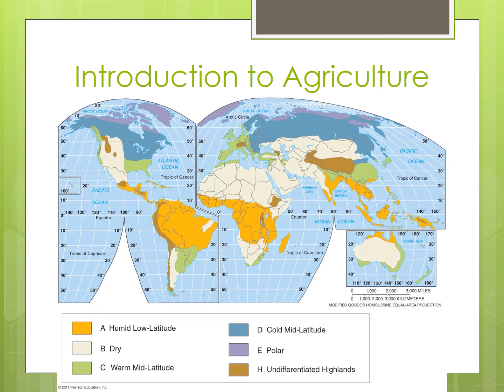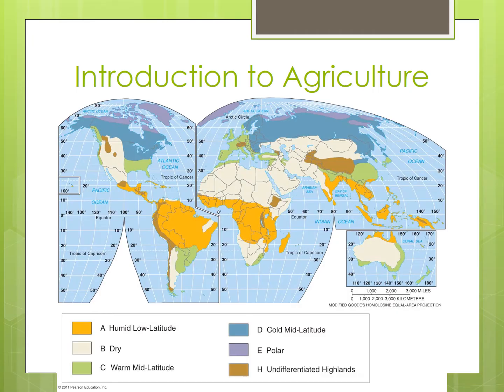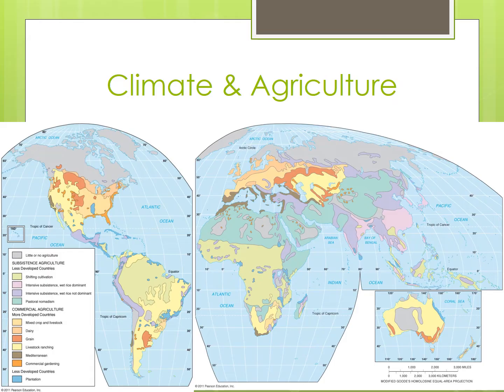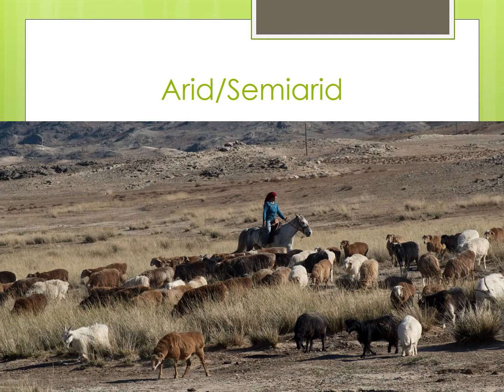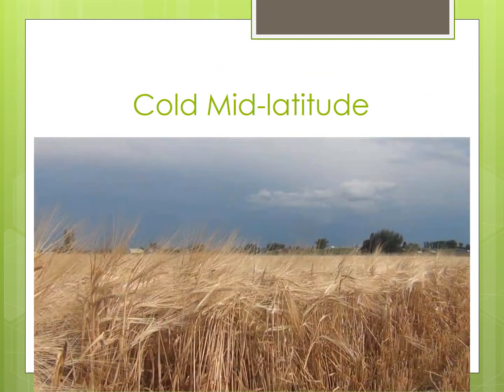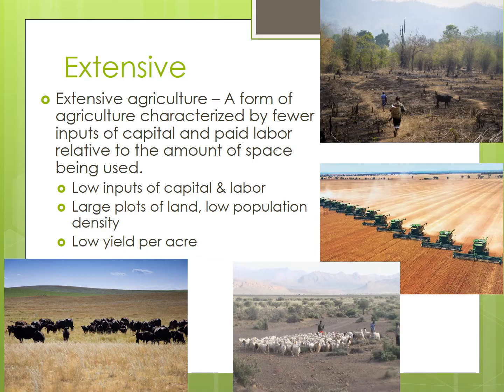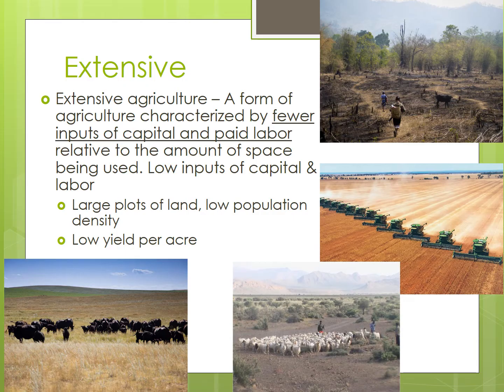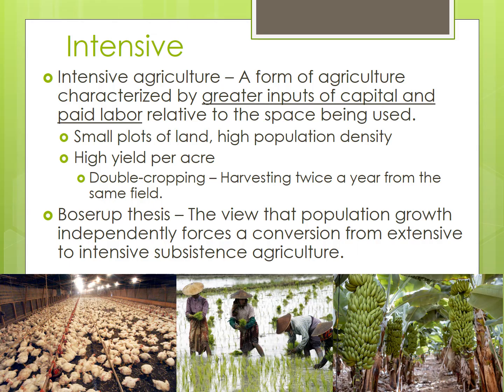Introduction to Agriculture